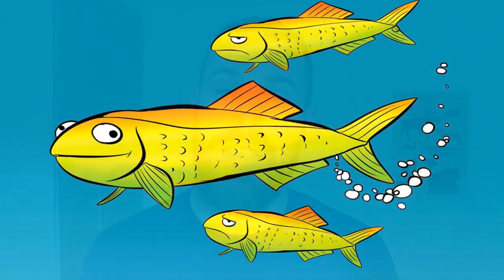Does It Fart? The Herring (Episode 3)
In this episode, learn from Dr Lachlan Fetterplace about whether or not the Herring farts.  Dr Fetterplace holds a PhD in marine and fisheries science, and is part of the Department of Aquatic Sciences at the Swedish Univeristy of Agricultural Sciences.  Dr. Fetterplace is alo part of the aquatic research group Fish Thinkers, where their focus is deep(pun alert) in sustainable fishing and marine ecology.  Be sure to check out their Instagram